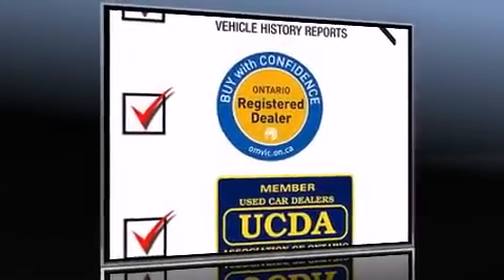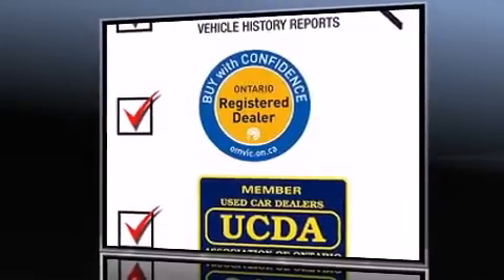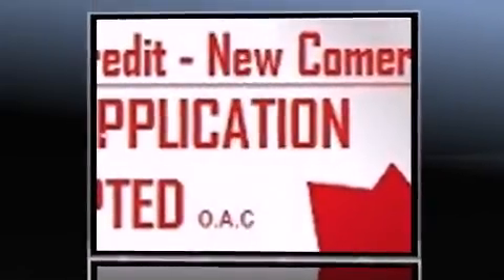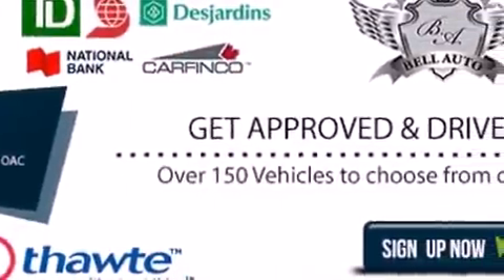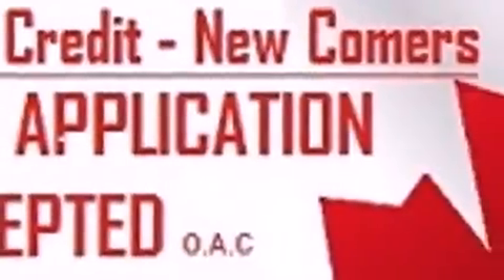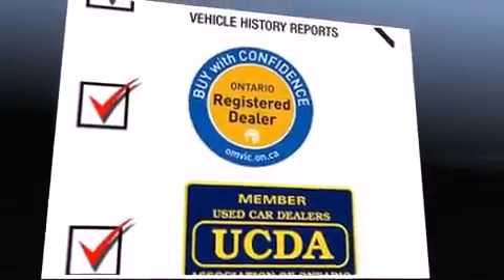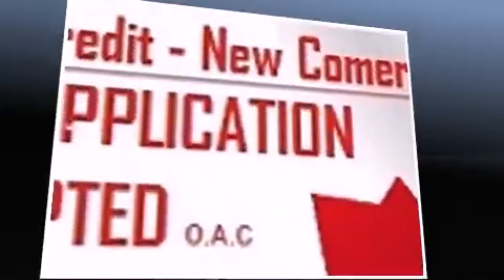2003 BMW X5 3.0i in Toronto, ON M3J 2E8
The 2003 BMW X5. Smooth gearshifts are achieved thanks to the 3 liter 6 cylinder engine, and for added security, dynamic Stability Control supplements the drivetrain. BMW prioritized handling and performance with features such as: a rear window wiper, a tachometer, adjustable headrests in all seating positions, a leather steering wheel, high intensity discharge headlights, heated door mirrors, and cruise control. BMW ensures the safety and security of its passengers with equipment such as: dual front impact airbags with occupant sensing airbag, head curtain airbags, traction control, brake assist, a security system, and 4 wheel disc brakes with ABS. When road conditions become unpredictable, rely on all wheel drive to maintain outstanding control. We pride ourselves in consistently exceeding our customer's expectations. Stop by our dealership or give us a call for more information.